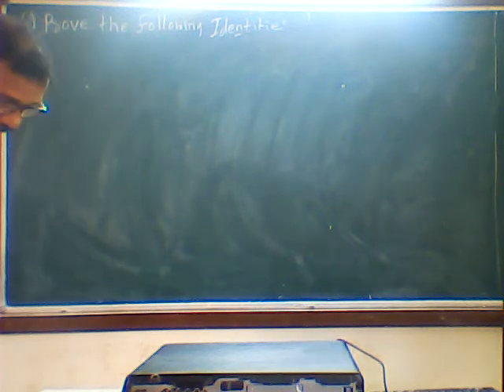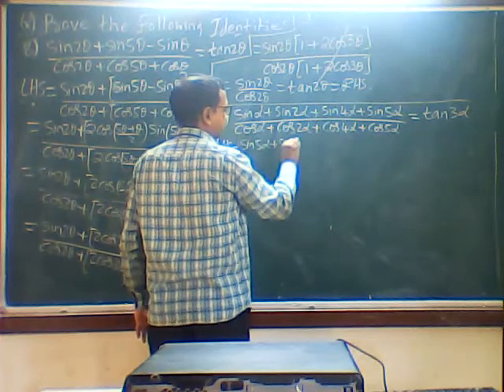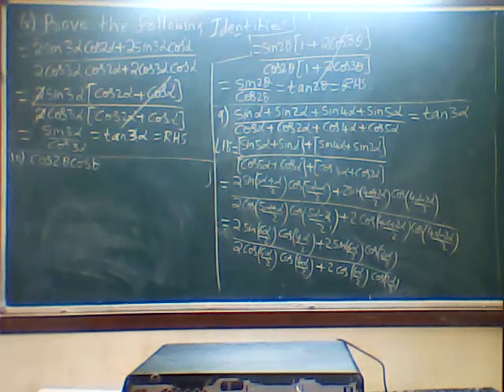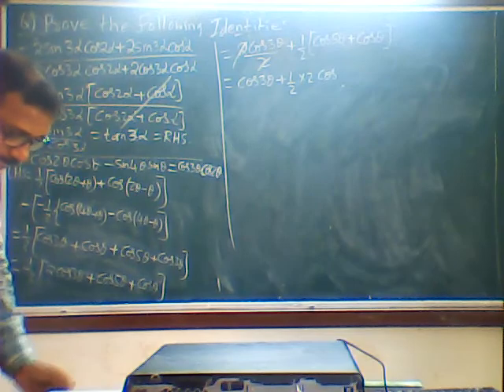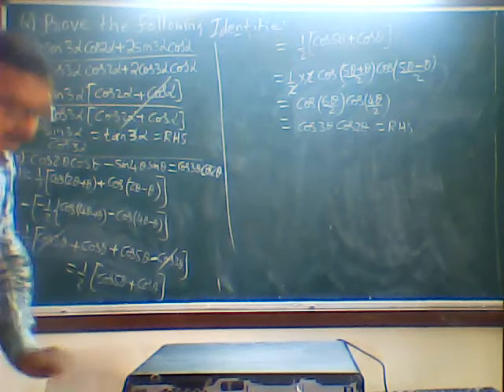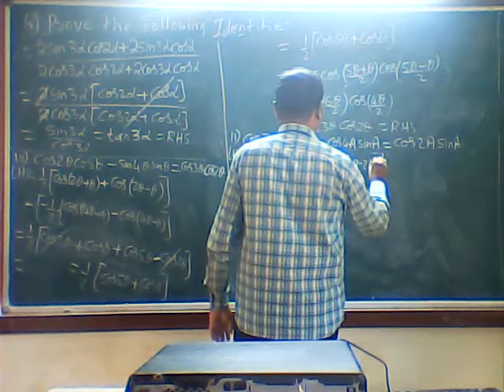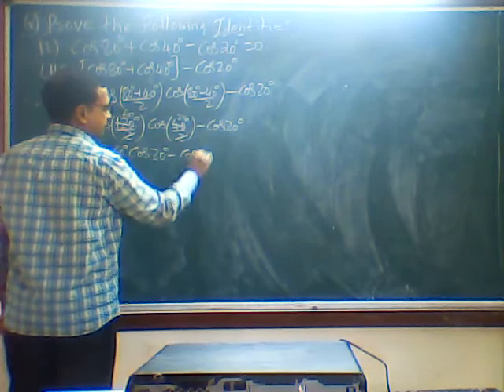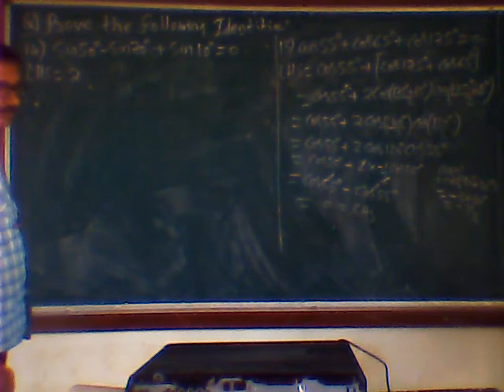Maths : Transformation of products and sums part12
Class: BCA 1st Sem
Subject: Maths
Concept: Transformation of products and sums